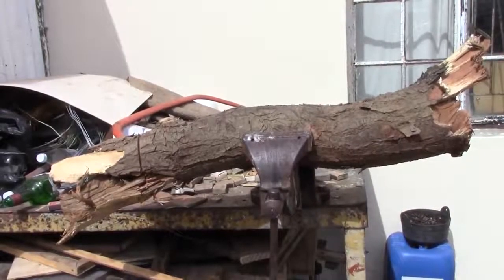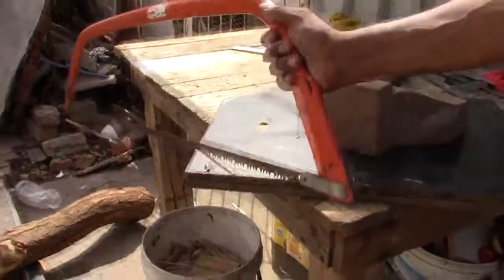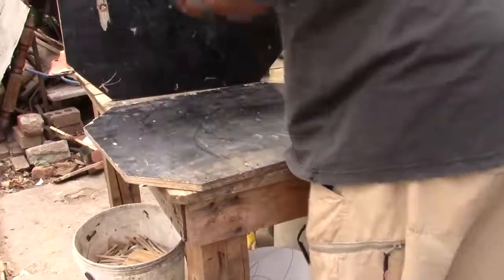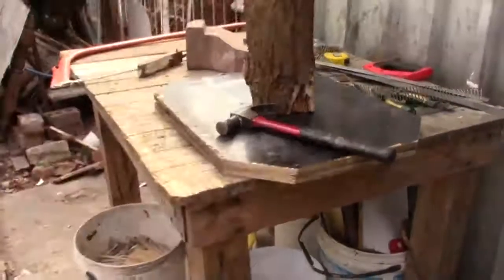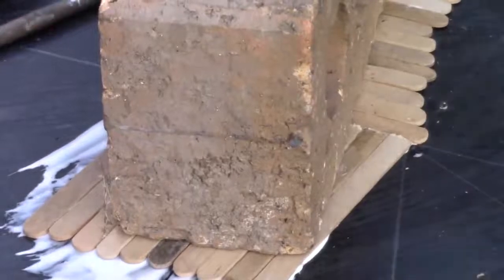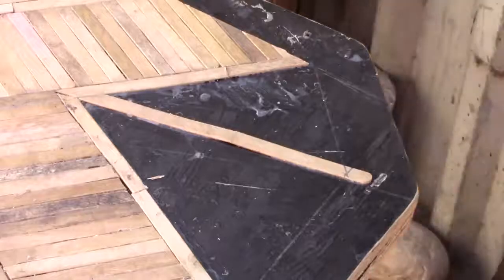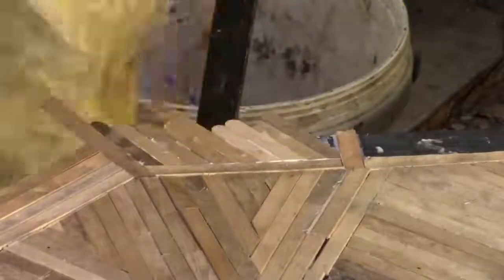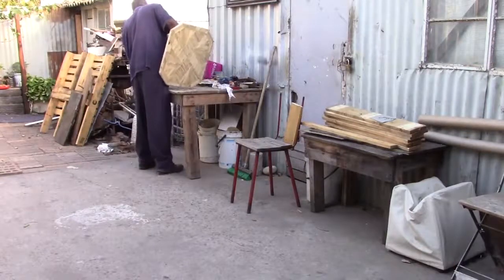DIY How to make a table from a treetrunk and popsircle stick Part 1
This is part one of - how you can make a table from a tree trunk and popsirle sticks